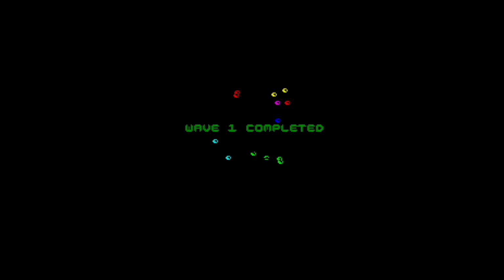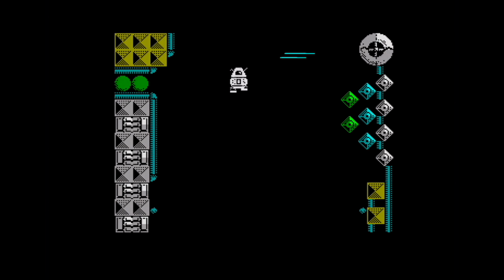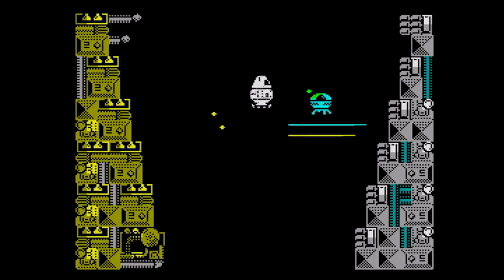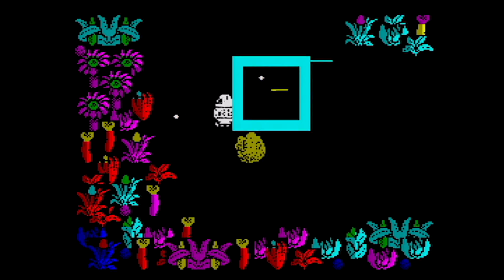ChinnyVision - Ep 299 - Quadron - A New Spectrum Game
It may be 2019 but the Speccy is still getting new games. Quadron is an unfinished Spectrum project from the 1980's which is now ready to play 30 years later.